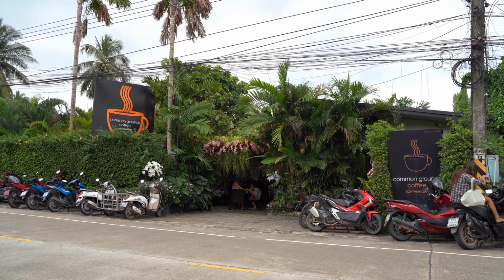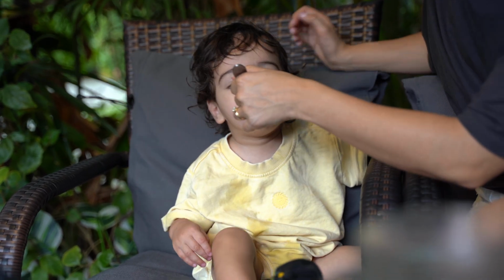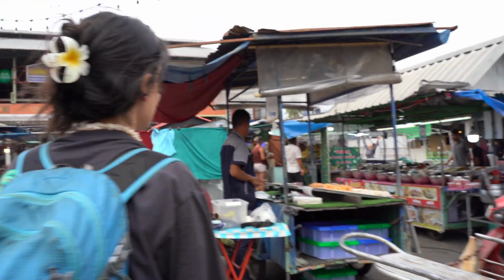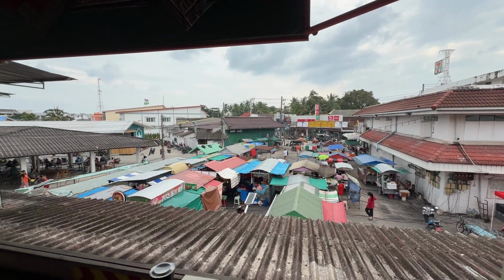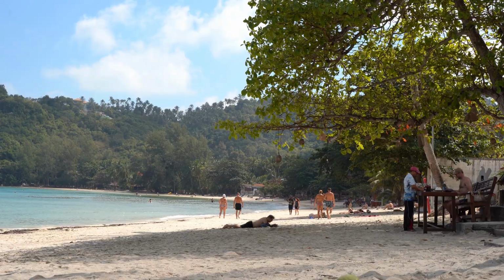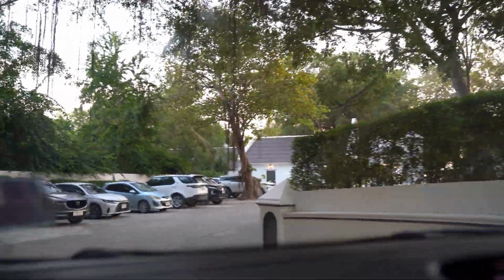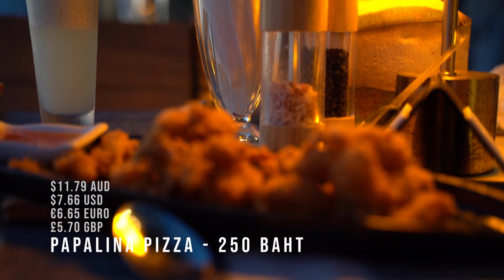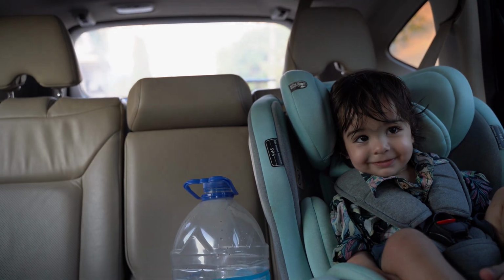Journeying to KOH PHANGAN's South (We messed up) | A Paradise Cafe, Pantip Market & Baan Tai Sunset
In this video, we realise not everything goes exactly to plan when travelling.

On our journey to Baan Tai in the South of Koh Phangan, we explore a stunning Cafe called Common Grounds, stop off at Pantip Market, and after a bit of a blunder, we end the day off with a stunning sunset.

Let us know what you thought of this video in the comments!

Gear:

The camera
The lens
The protection
The Mic
Voiceover Mic
ND Filter

Chapters:

00:00 Intro
00:22 Common Grounds Cafe
02:30 Pantip Market
04:40 The blunder
05:32 Thong Nai Pan Beach
06:48 Milky Bay Resort
08:33 Outro